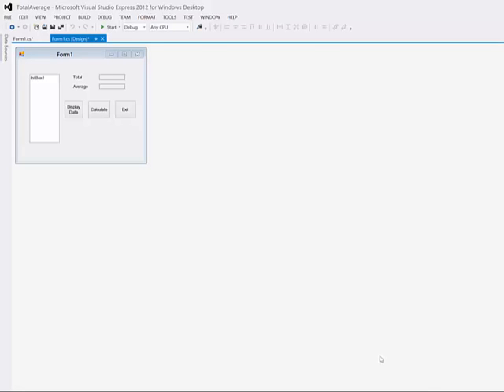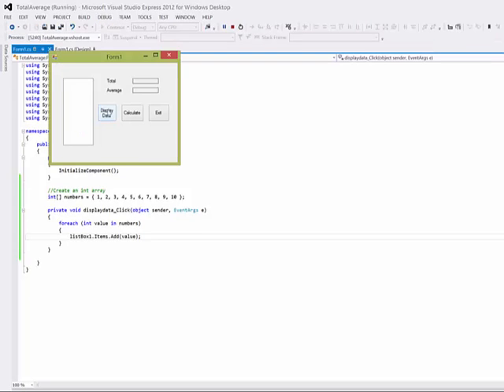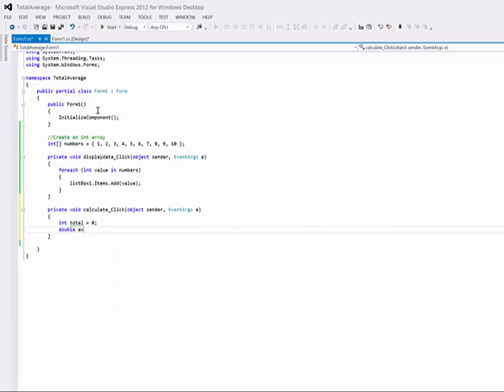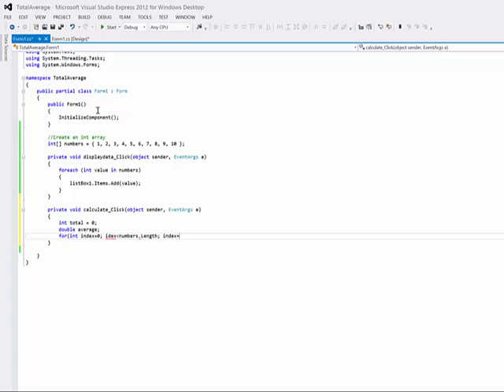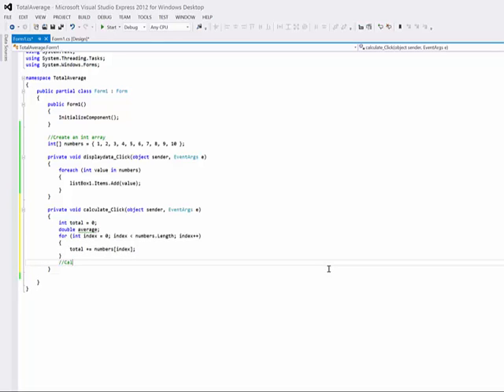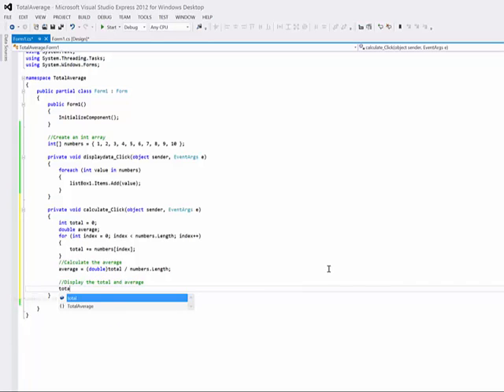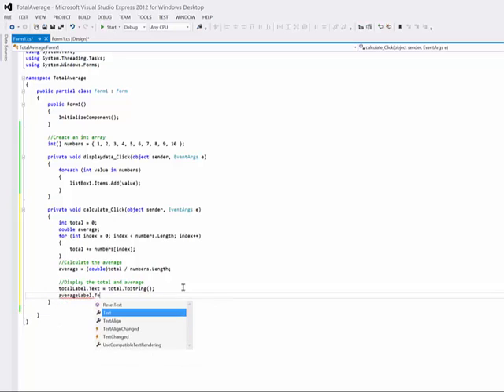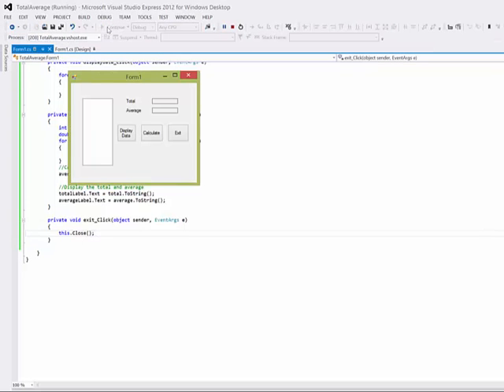Sum and Average Using Arrays